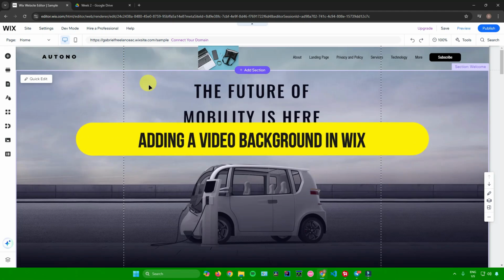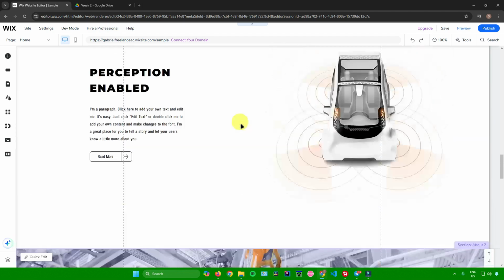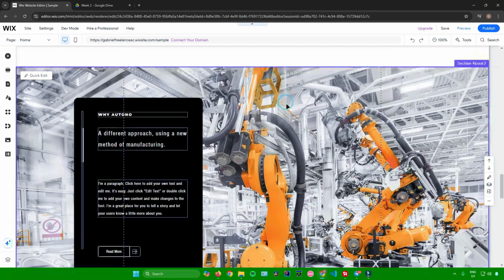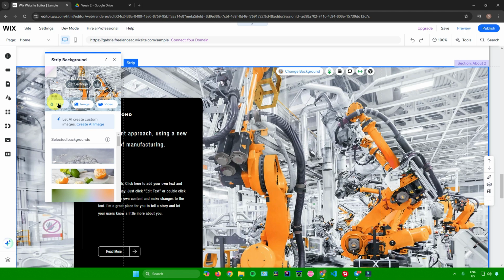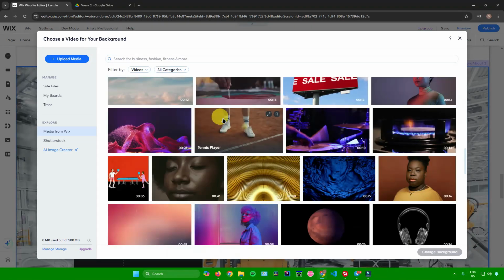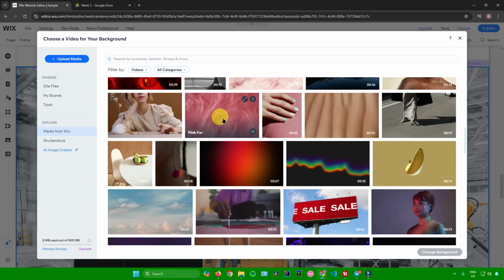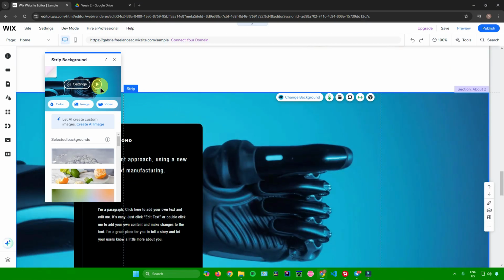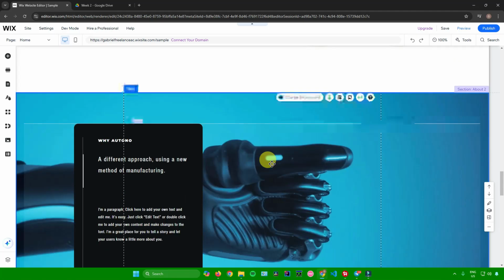Adding a Video Background in Wix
Want to make your Wix website more dynamic and visually appealing? Adding a video background can significantly enhance the look and feel of your site. In this quick and easy guide, we'll show you exactly how to add a stunning video background to your Wix website to grab attention and create a memorable user experience.

✨ In this video, you will learn:
✅ How to add a video background to your Wix site
✅ Step-by-step instructions for uploading and customizing the video
✅ Tips for optimizing video size and load times for better performance
✅ Best practices for choosing the right video background for your website’s theme
✅ How to make your video background responsive across devices

A video background is a great way to set the tone for your website and make it stand out. Whether you’re showcasing products, a service, or just want to add flair, this tutorial has got you covered!